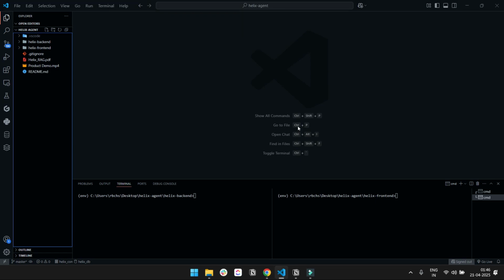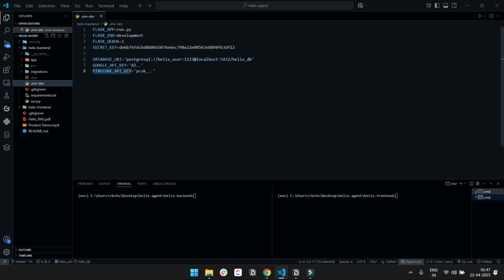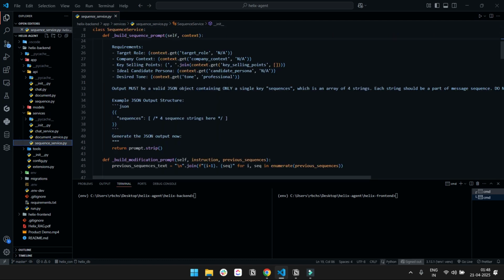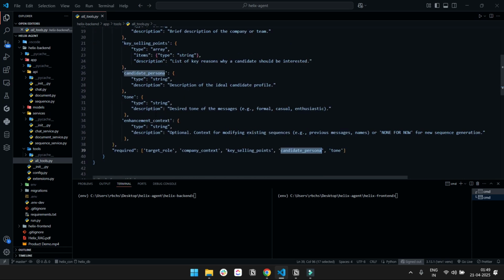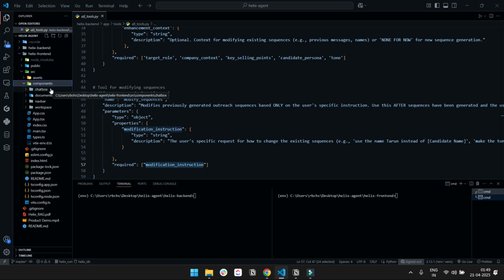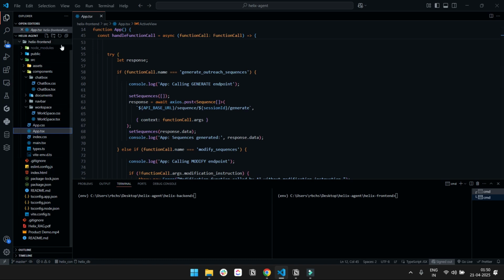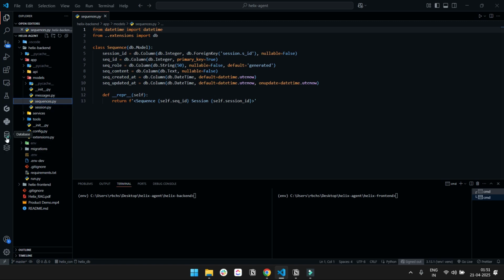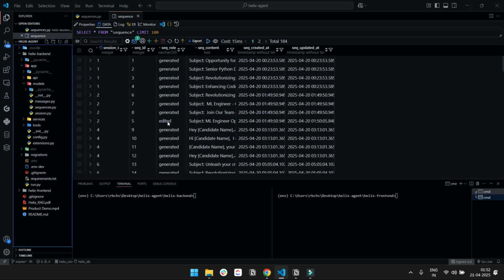Helix | Technical Demo